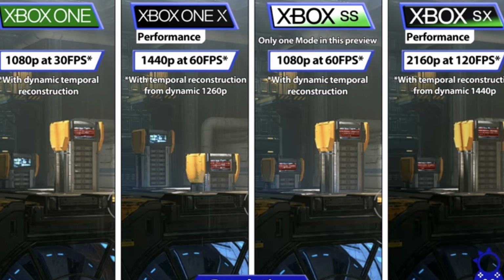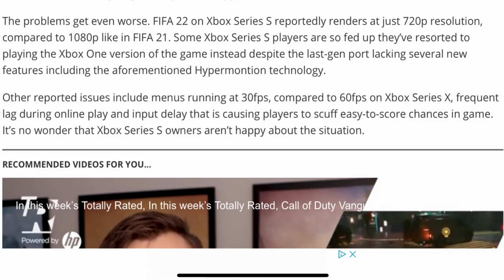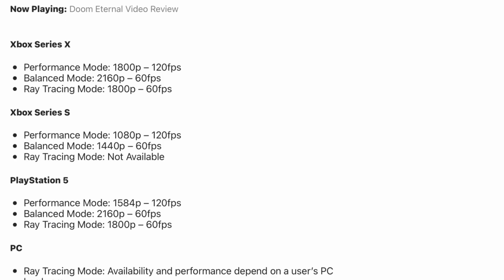Is The Xbox Series S Last Gen in 2021 ?